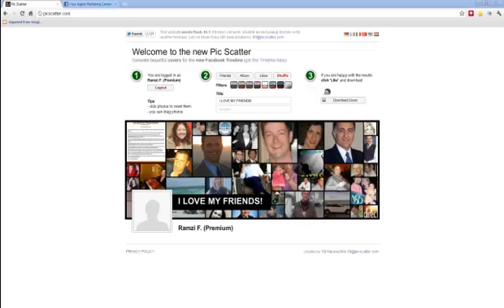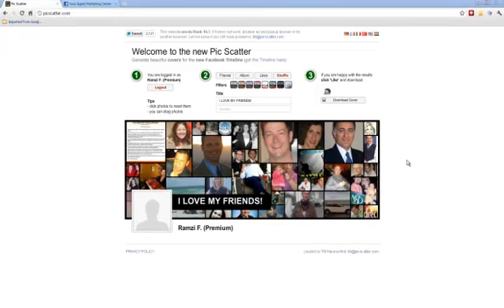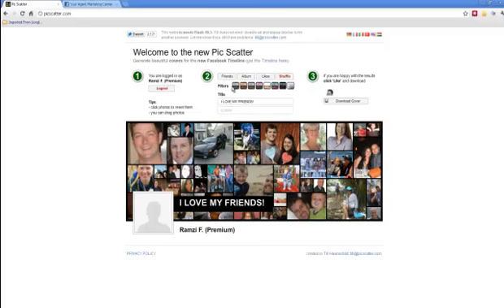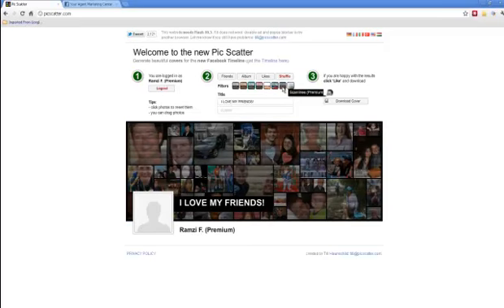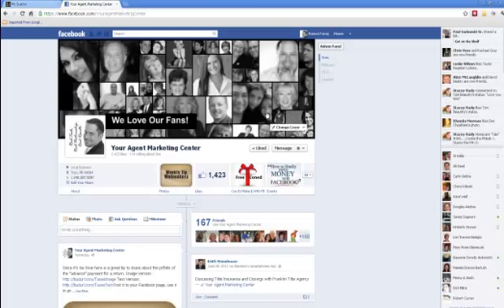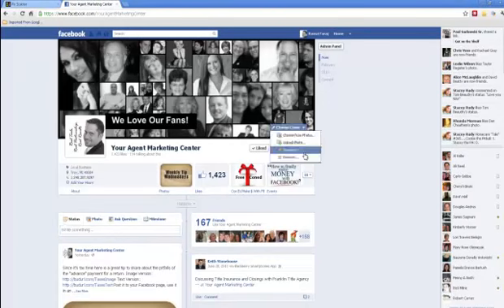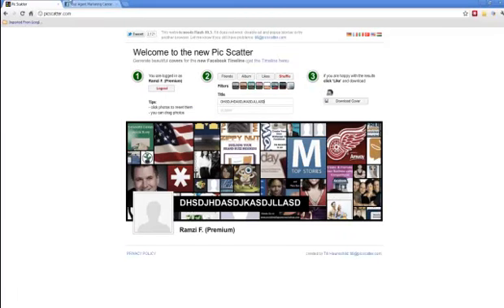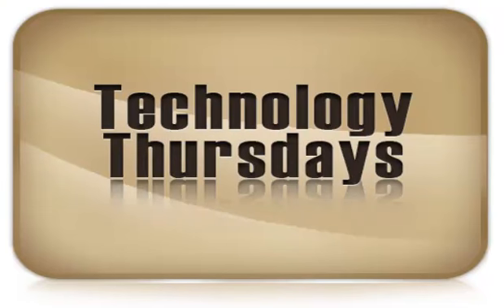Free Cool TimeLine Cover Photo for Facebook Pages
Check out htis great resource to make custom Facebook Covers for the new Tmeline layout